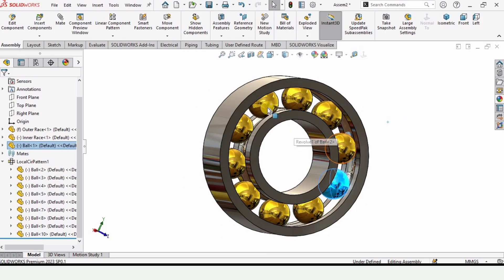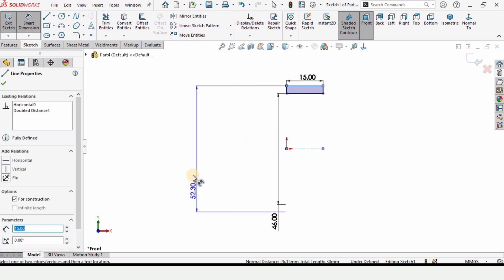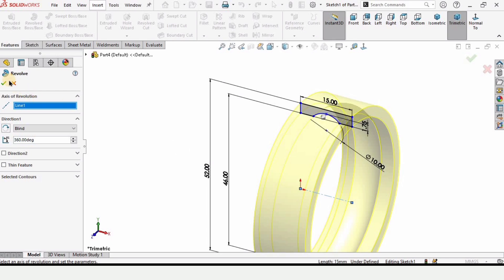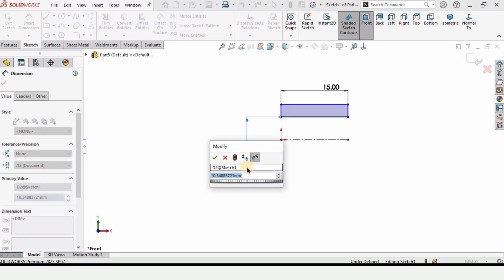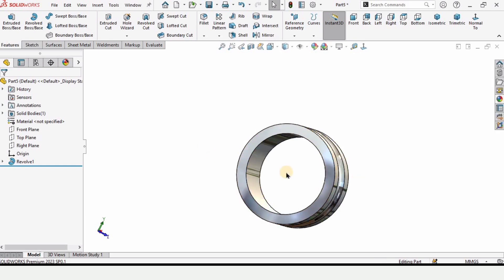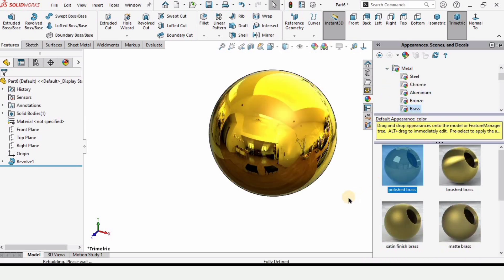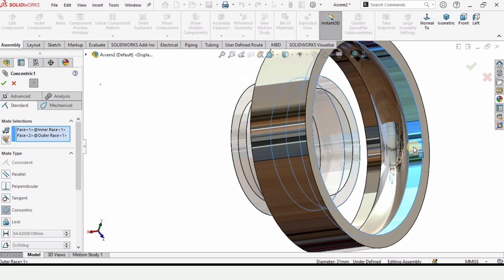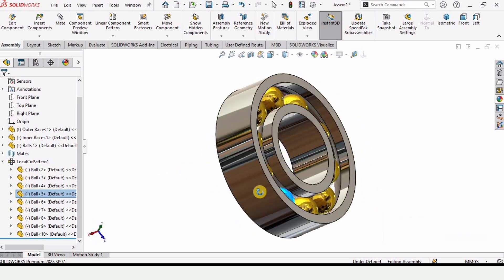Ball Bearing in SOLIDWORKS | Robo CAD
This tutorial is about modeling a ball bearing in solidworks. first the outer race, inner race and ball is modeled as separate part files and then they were assembled in the assembly file. Ball bearings are used along with the shaft to remove friction as they are called as anti-friction elements.